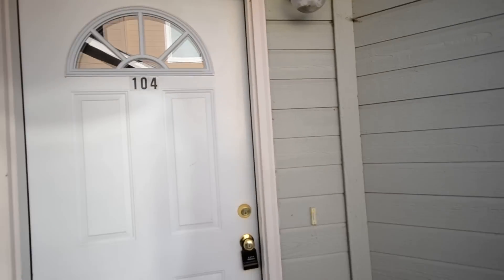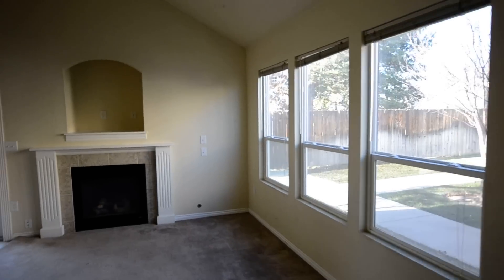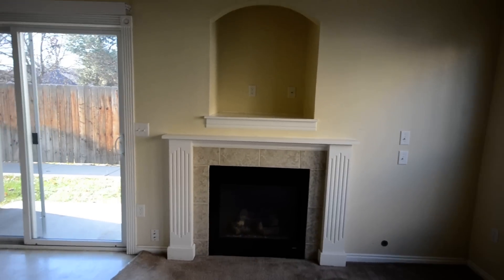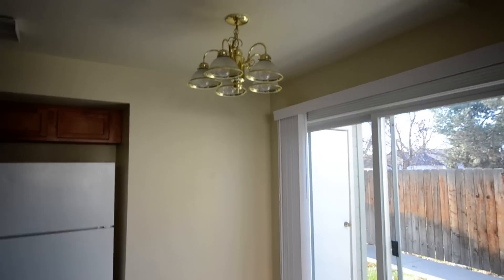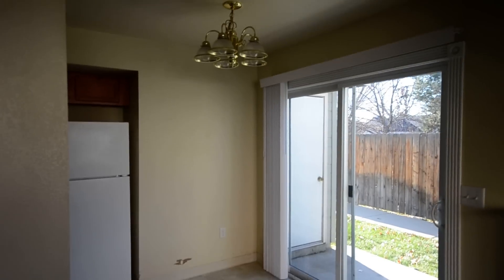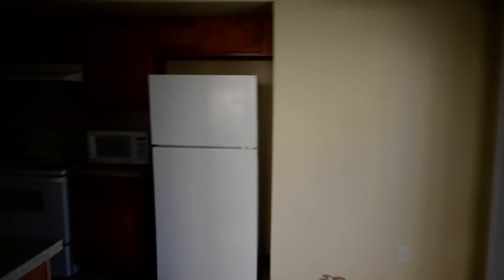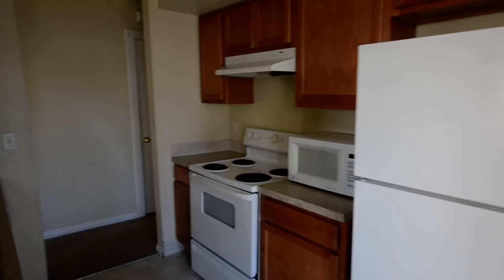6715 W Morris Hill Ln #104 Boise, ID 83704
Charming town-home style unit in Wexburg Village Located Off Allumbaugh St Between Franklin Rd & Emerald St.

These units were built in 2005. This unit has 2 bedrooms & 2 bathrooms. You'll enjoy the layout with a gas fireplace, vaulted ceilings and large windows to allow tons of natural light in the living room.

1 bedroom and a full bathroom are downstairs, along with the washer & dryer and a large storage closet under the stairs running the length of the stairs. Upstairs you will find the master bedroom with its own bathroom and a walk-in closet!

The kitchen is open to the dining room where you can access the private patio. The kitchen has a dishwasher, stove/oven, refrigerator, microwave and garbage disposal. Plus, water, sewer and trash are included!

This floor-plan allows for large sized rooms and great sized closets. Outside you have your own assigned parking spot and the yard is managed by the HOA.

These town-homes are conveniently located near the Town Square Mall, have easy access to the freeway, connector, hospitals, schools, parks, dining, greenbelt, entertainment, downtown and more!